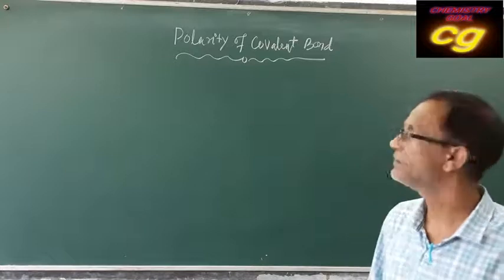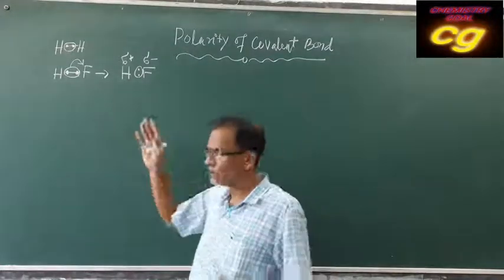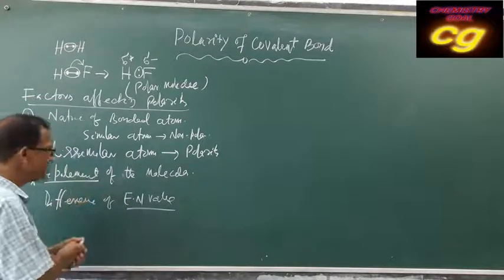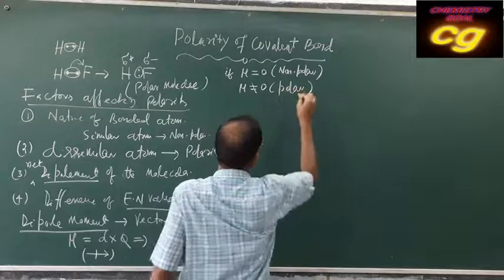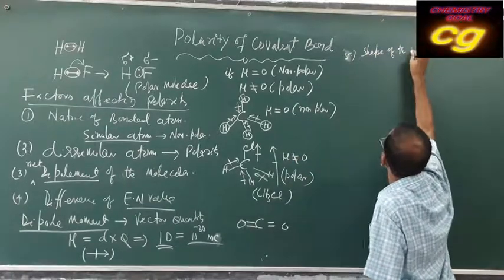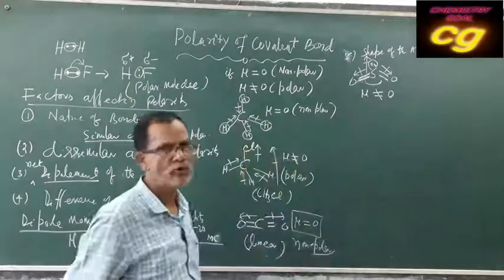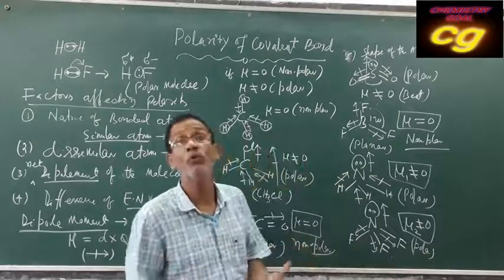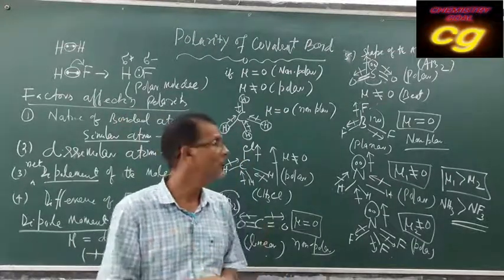CHEMICAL BONDING 4 : Polarity of covalent bond, Dipole moment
Chemistry Lesson 137 : Polarity of covalent bond, Dipole moment